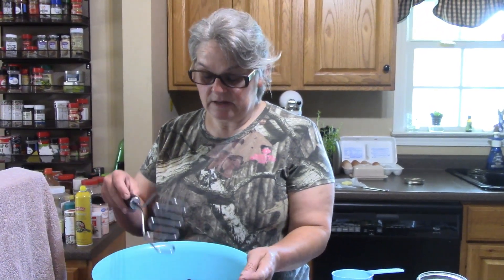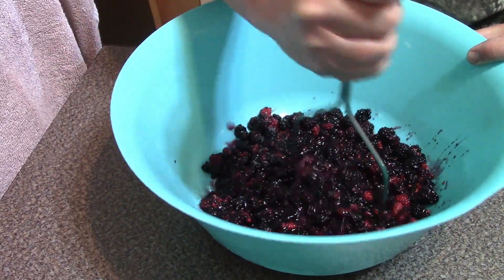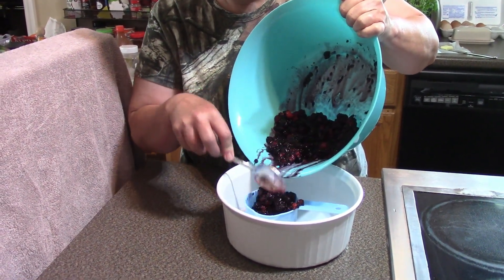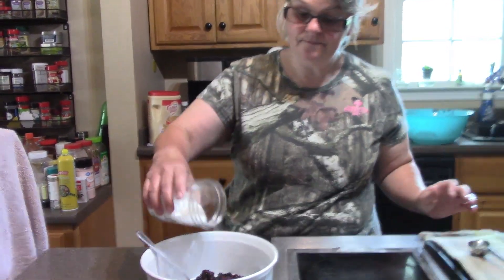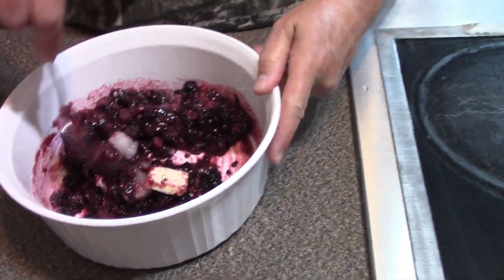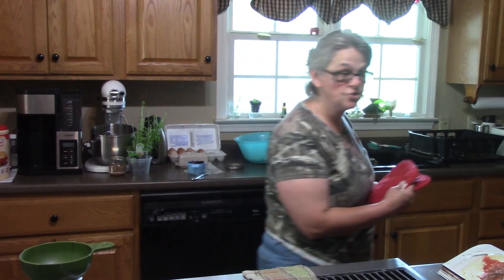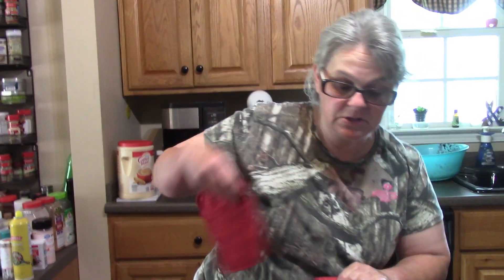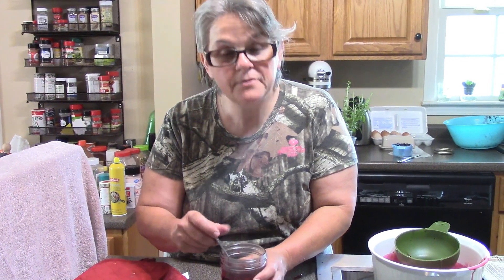Microwave Mixed Berry Jam Recipe Add Some Zing To Your Breakfast Routine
Microwave Berry Jam

1 1/2 - 2 cups fresh blackberries, raspberries, strawberries, or blueberries
3/4 cup sugar
2 tsp lemon juice
1/4 tsp butter

In a medium bowl use a potato masher to crush the berries until you have 1 cup of crushed berries. (I used blackberries, wild black raspberries and red raspberries).

Measure crushed berries and rest of the ingredients into a microwave safe bowl (2 quart size).

Microwave covered 8-9 minutes or until mixture thickens, stirring every 2 minutes. (I stopped on 8 minutes, will do 9 next time for a bit thicker jam).

Pour into a jar and let cool.  Store in the refrigerator.  The jam will get thicker when it is cold as well.

You can earn gift cards by uploading receipts on items you have already purchased!!  You can answer surveys too!!

Have you tried fetch???  Scan receipts for points to redeem for gift cards!!  So easy to use!!

Amazon List--items I use

Keto ChocZero Milk Chocolate Hazelnut Spread (My new favorite snack!)
Canning Logbook
Veggie Peeler
Vegetable chopper
Juicer
Stainless veggie spiralizer
Tomato Corer Tool
Spice Rack
Teaspoon and Tablespoon Measuring Spoon Combo
Funny measuring spoon set
Parchment Paper
Silicone crock pot dividers
Canning Kit
Ball pint canning jars
Ball quart canning jars
Ball canning flats regular
Ball canning flats wide
Pink Himalian sea salt
Kitchen Aid Dicer Attachment
Southern Keto
Southern Keto Beyond The Basics
Lakanto monkfruit sugar substitute (tastes great)
Lakanto monkfruit powdered sugar substitute (No nasty aftertaste)
Lily's sugar free chocolate chips
Egghead egg seasoning(our favorite for eggs and chicken)
Crockpot
Bread loaf pans
Silicone doughnut mold/pan
My favorite spatula/egg turner
Gnat/ Fruit FlyTraps (Sticky Yellow Tabs)
Gnat/ Fruit Fly Traps (Apple)
Liquid ant killer
20 oz stainless steel rabbit feed bowl
Oxbow Critical Care Powder Herbivore(Rabbit Health)
Wire clip pliers
Wire Cage Clips Metal Clips J Clips